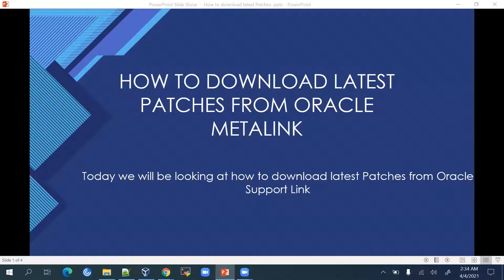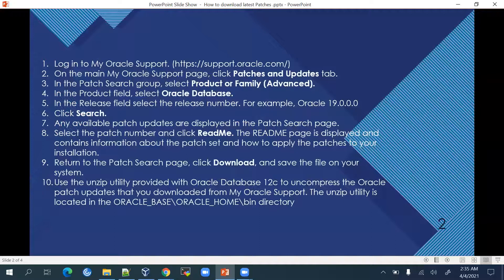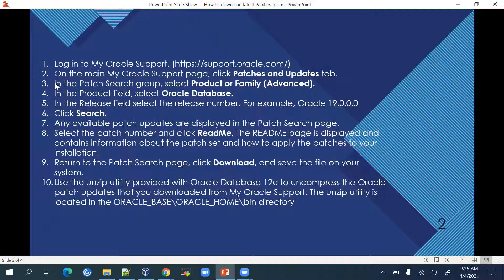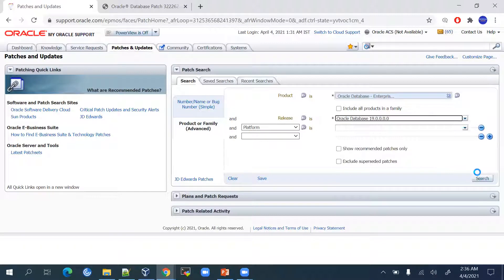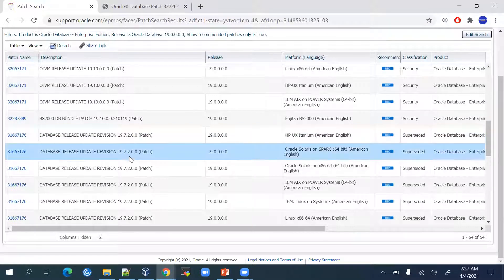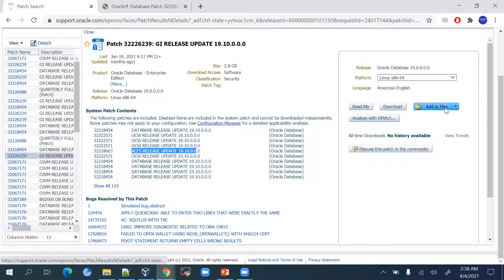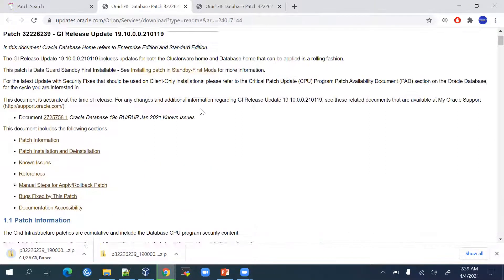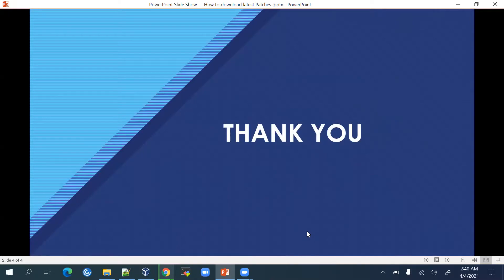How to download latest PSU Patches from Oracle SUPPORT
How to download oracle patches from oracle support || Learn How to download and install latest patches from Oracle Support. How to find any patches in oracle Database.

2.On the main My Oracle Support page, click Patches and Updates tab.
3.In the Patch Search group, select Product or Family (Advanced).
4.In the Product field, select Oracle Database.
5.In the Release field select the release number. For example, Oracle 19.0.0.0
Click Search.
6.Any available patch updates are displayed in the Patch Search page.
7.Select the patch number and click ReadMe. The README page is displayed and contains information about the patch set and how to apply the patches to your installation.
8.Return to the Patch Search page, click Download, and save the file on your system.
9.Use the unzip utility provided with Oracle Database 19c to uncompress the 10.Oracle patch updates that you downloaded from My Oracle Support. The unzip utility is located in the ORACLE_BASE\ORACLE_HOME\bin directory